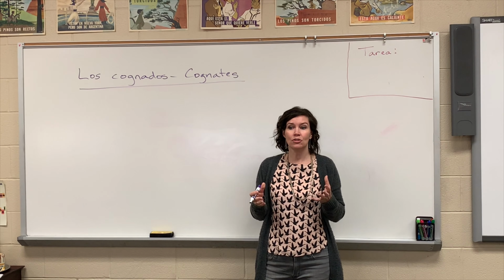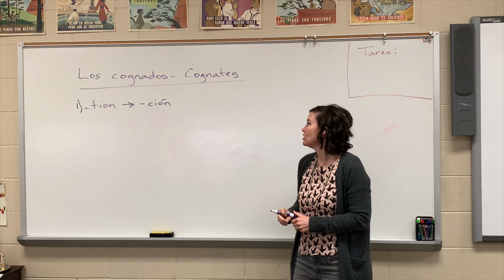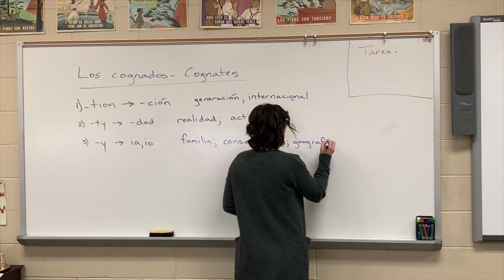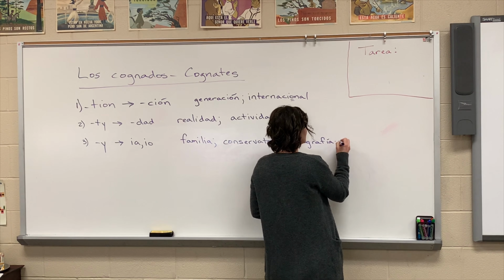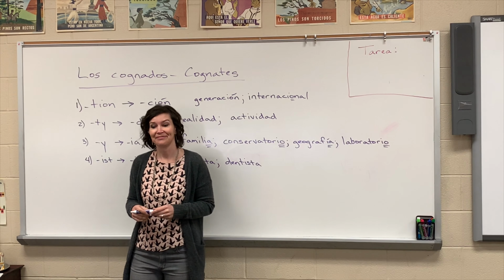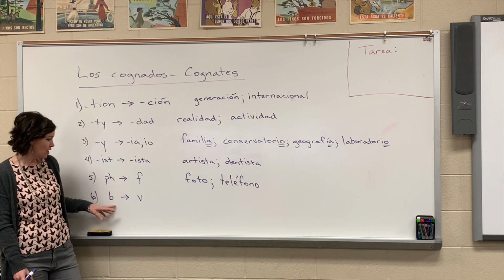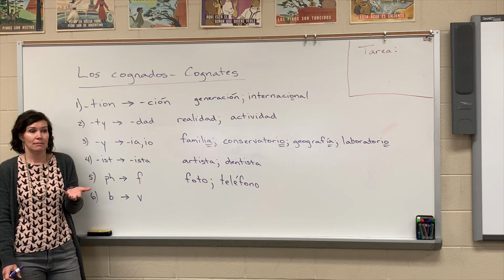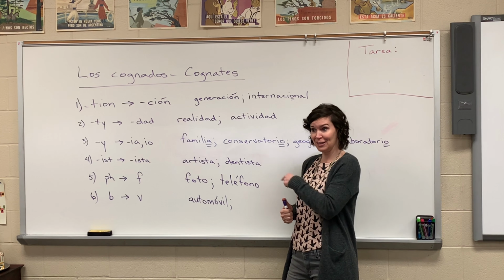Spanish with Señora Stults-los cognados